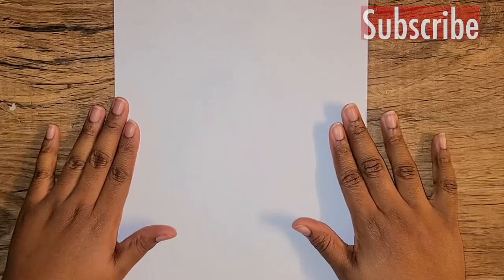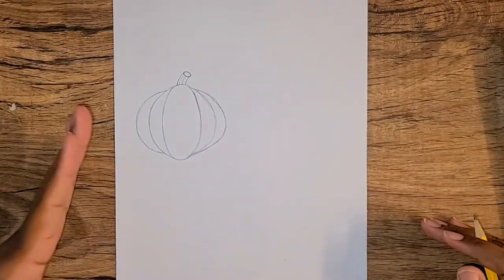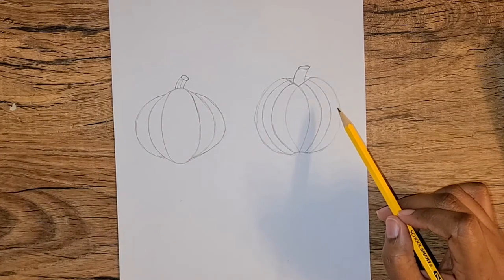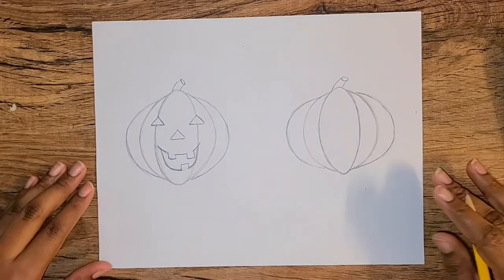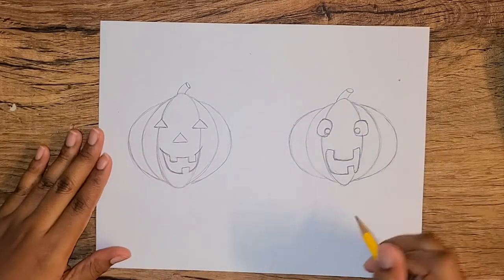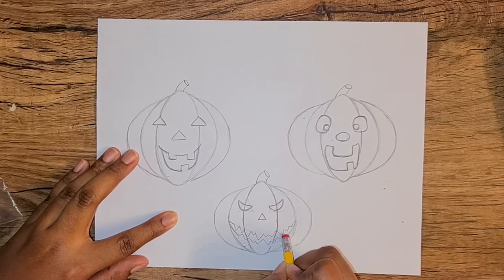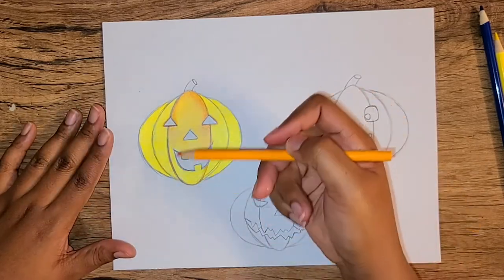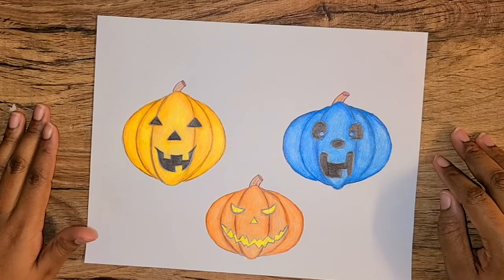Halloween Pumpkin Jack-O-Lantern | Drawing Tutorial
Halloween is around the corner.  Why not enjoy the holiday by creating these spooky pumpkins?  This is a great drawing activity for elementary and middle school aged children.

Thank you for making art with Mrs. Gordon :-)